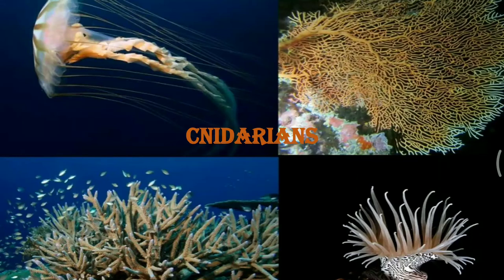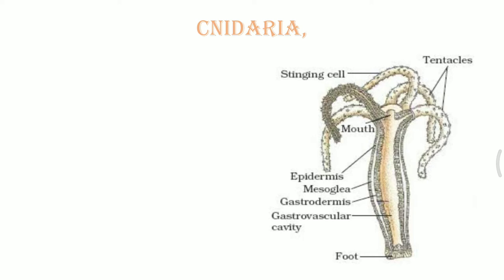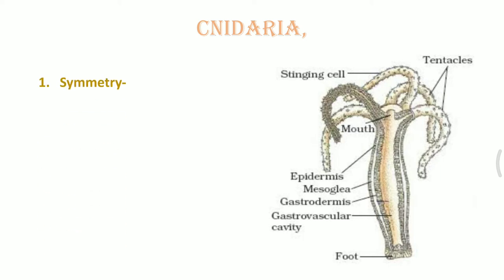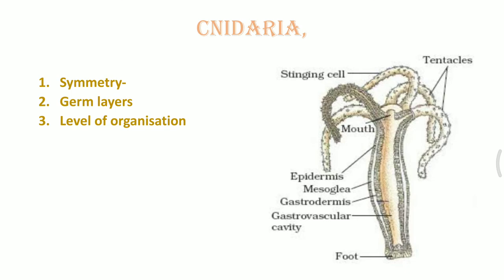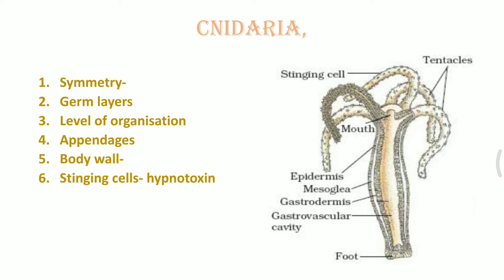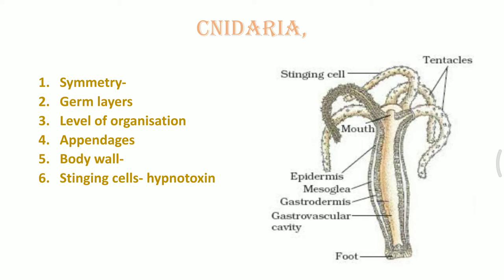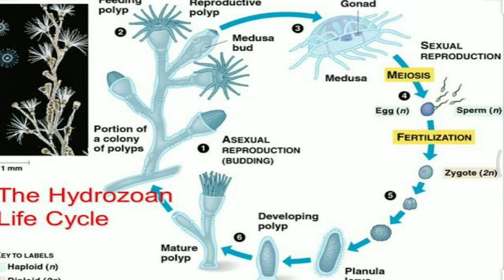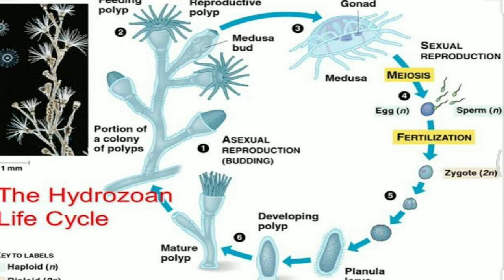Phylum Coelenterata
Characteristics, example,life cycle